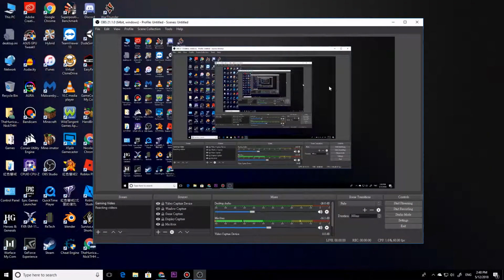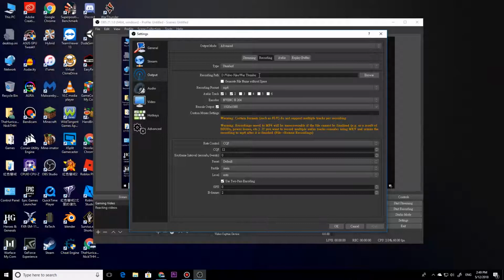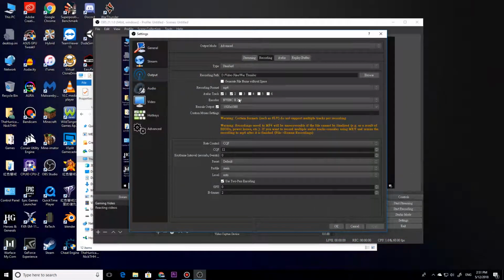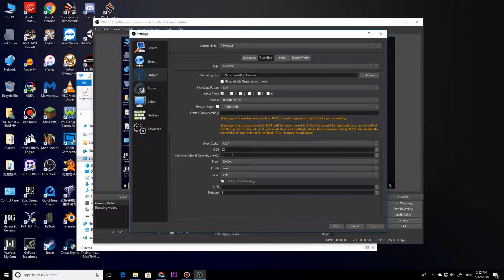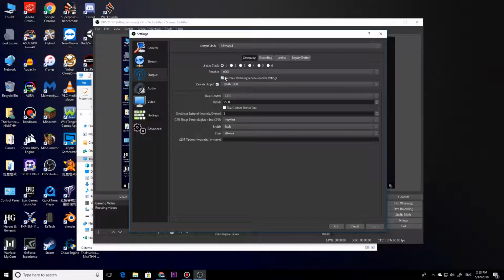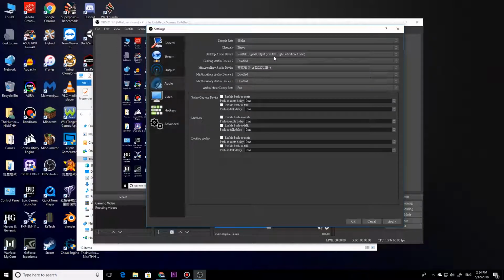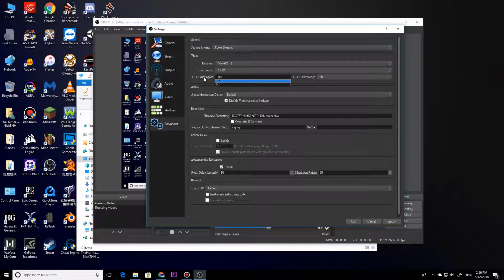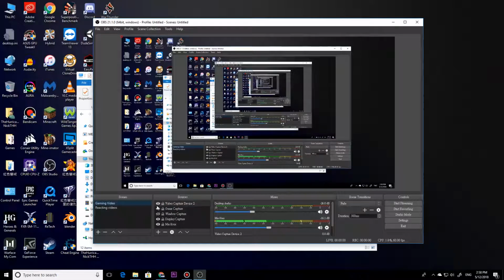MY OBS RECORDING SETTINGS!!!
Today's video is going to be about my OBS recording settings. Many of my friends asked for a video regarding my recording settings, so here you go!

Make sure to leave a LIKE, that would be greatly appreciated; If you enjoy my contents make sure to SUBSCRIBE and turn on notifications so you won't miss out on new videos!

🎬All footages recorded by TheHurricaneHunter // NickTHH